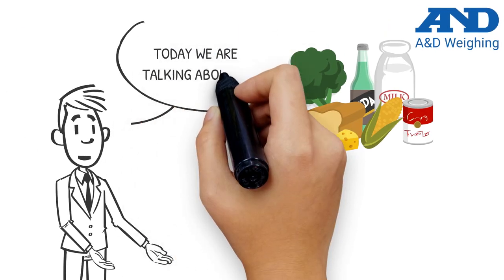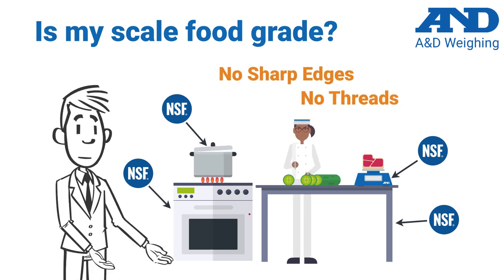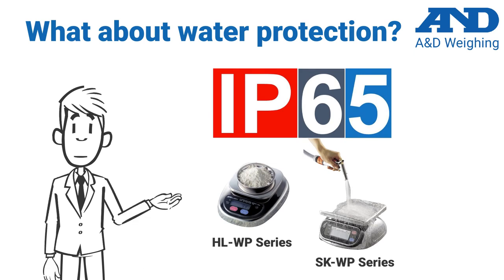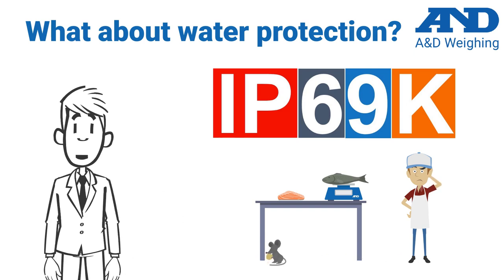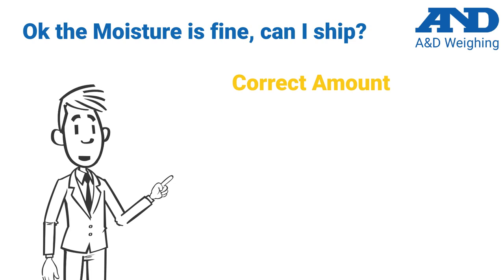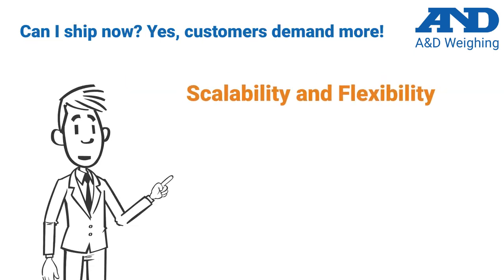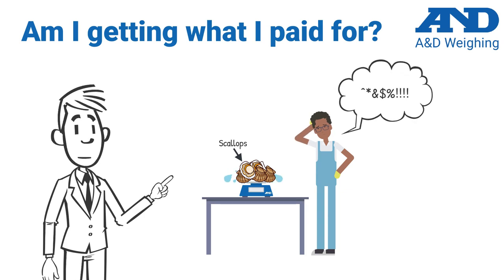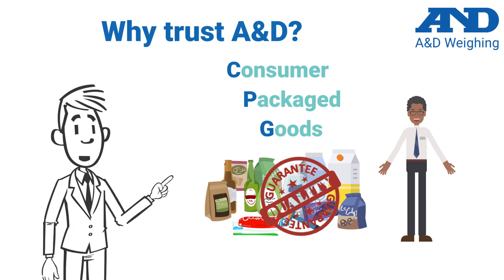Food & Beverage solution video helps you improve productivity and quality while reducing costs.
The food and beverage industry is rapidly changing to address consumer demand, increasing food safety requirements, and intensified regulatory compliance. A&D has created this video to help you understand the importance and requirements in today’s food and beverage production environment.